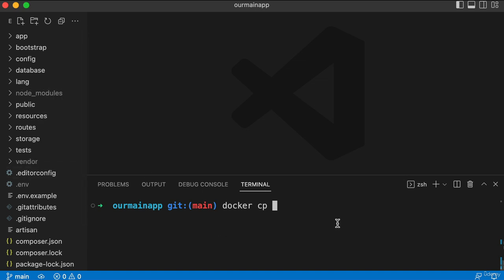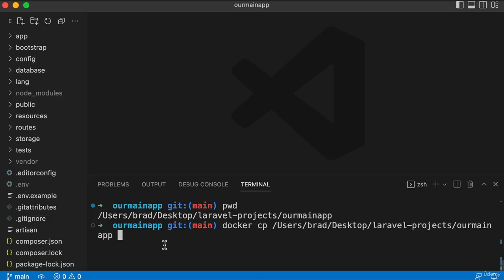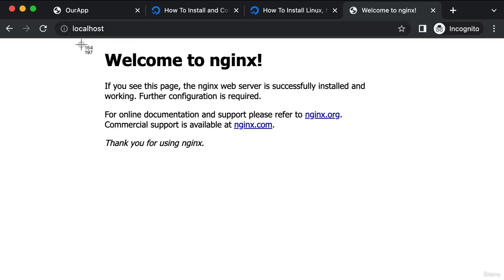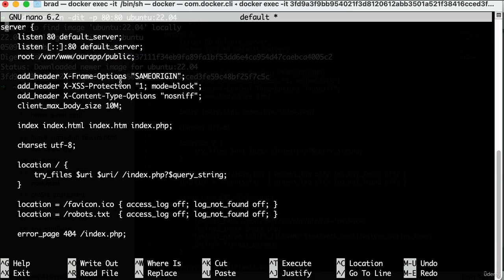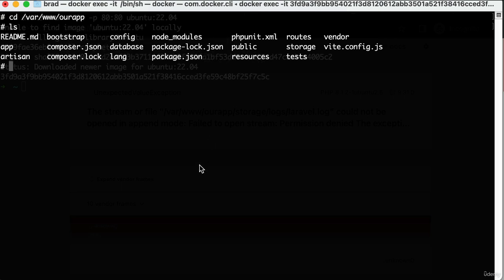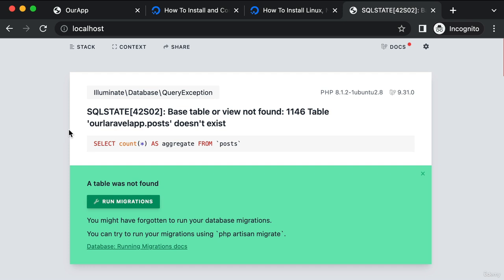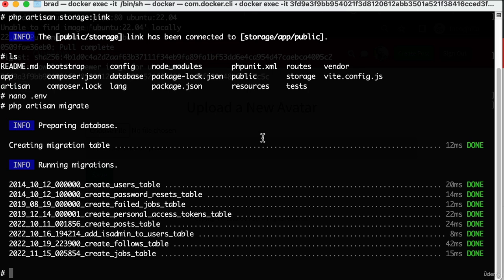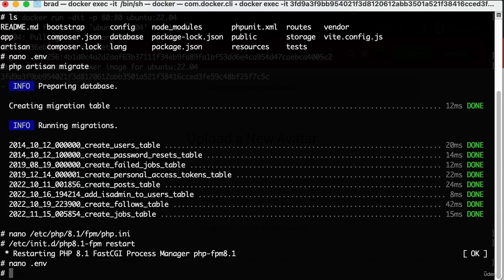3 Going live Practice: Docker Practice Part 2